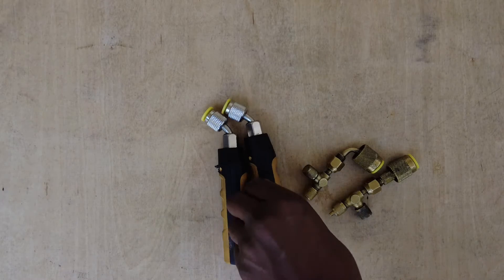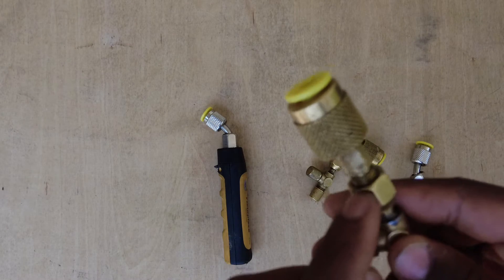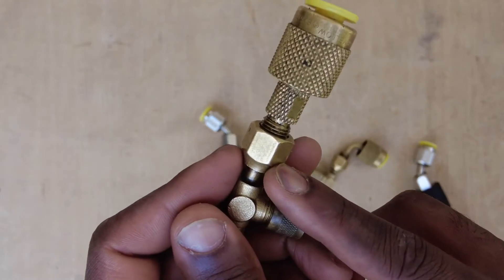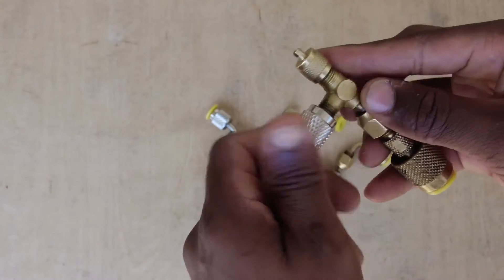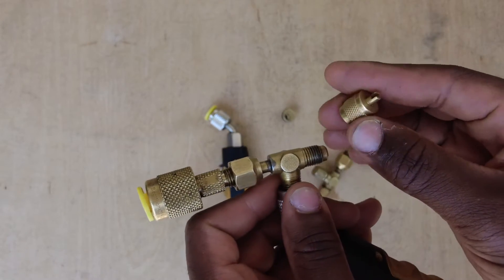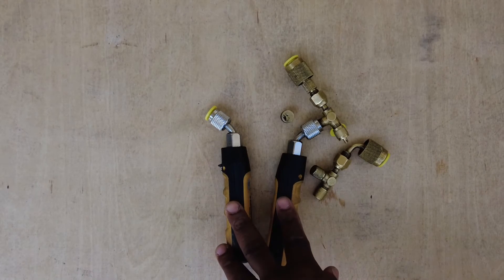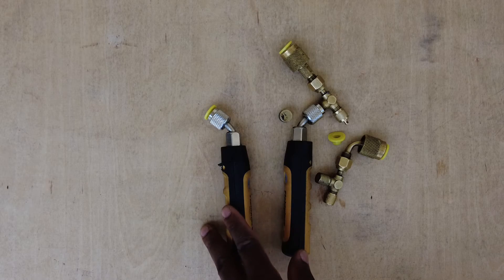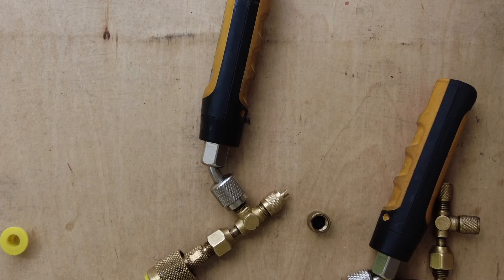How to set up Fieldpiece Joblink Wireless Probes for charging HVAC System | HVAC Tool Tips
In this short Tool Tip video, I'll be demonstrating my setup for charging HVAC systems with my fieldpiece Joblink probes. This setup will work with any wireless probe set, as it's just a Tee adapter.

links to tees and hoses

1/4 Inch Hex Shank Drill Bits Holder/Organizer Tool